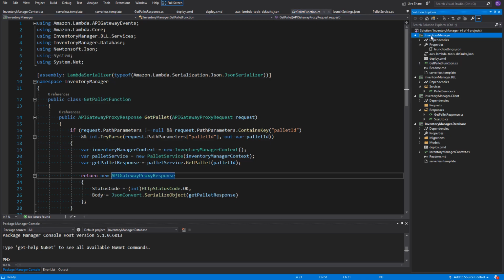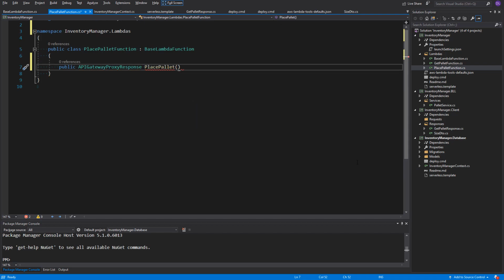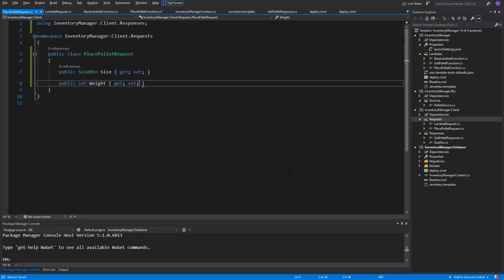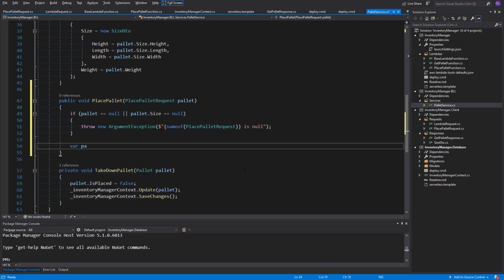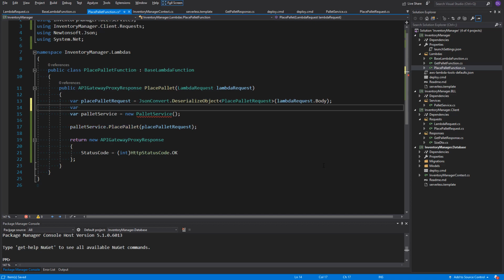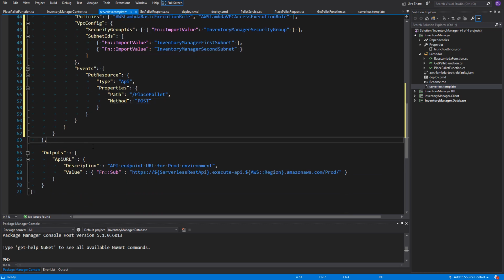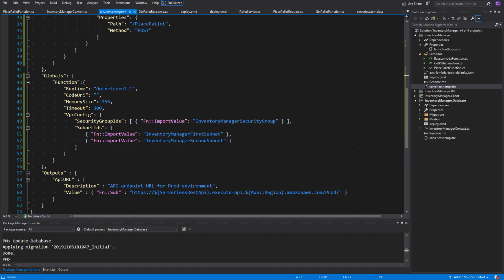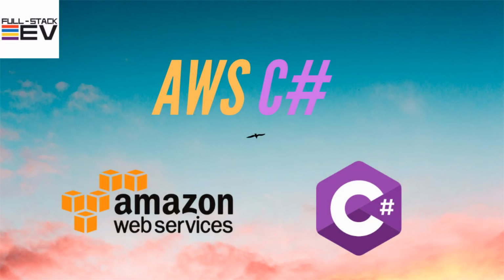AWS C# Part 8 - Passing data to lambda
Welcome to the eighth part of the AWS C# tutorial!

In this video, we gonna create our second Lambda, so the place pallet Lambda. We gonna learn how to use HTTP POST requests with API Gateway and Lambda.

While using the CloudFormation template file, we will be able to create a scalable architecture of our .NET microservice within a few seconds.

All architecture will be hosted on Lambda written in C# :)